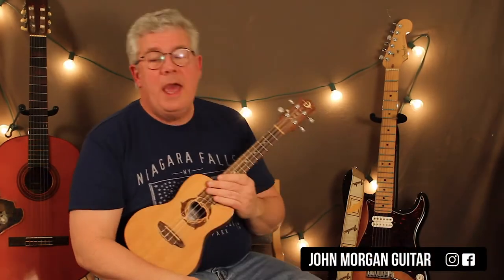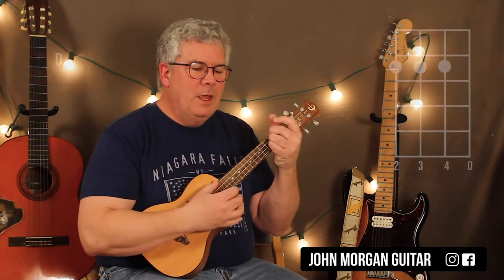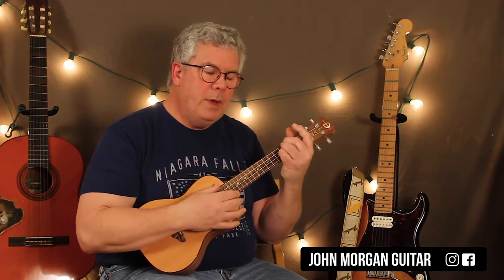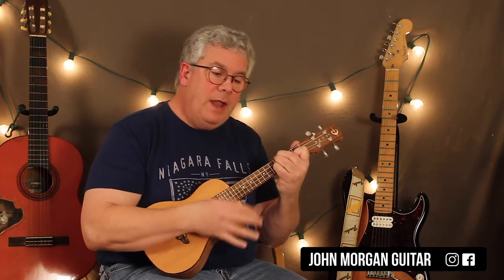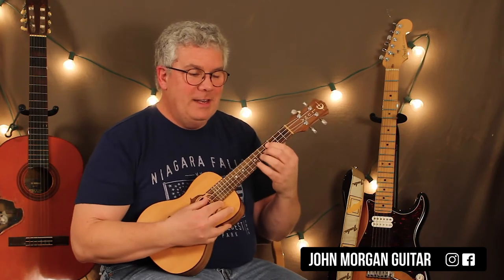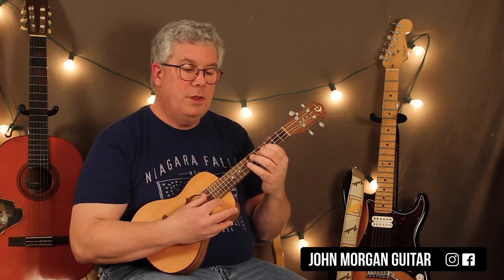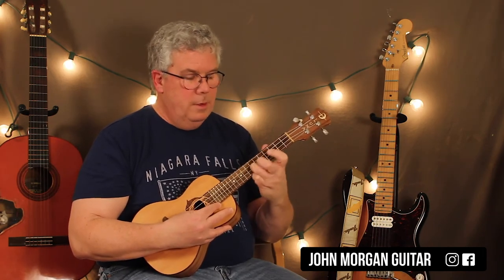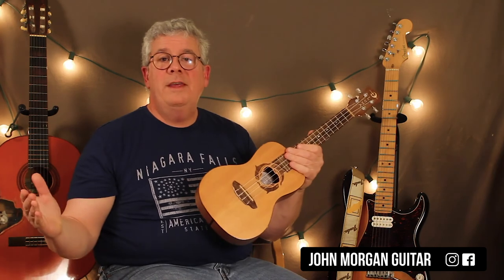How to Play "Heaven" by Kane Brown (Ukulele)